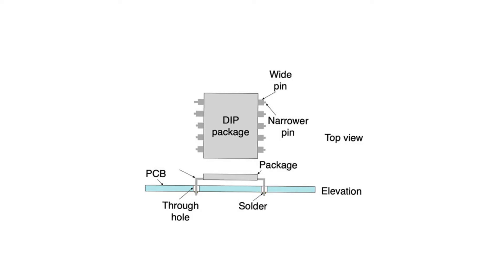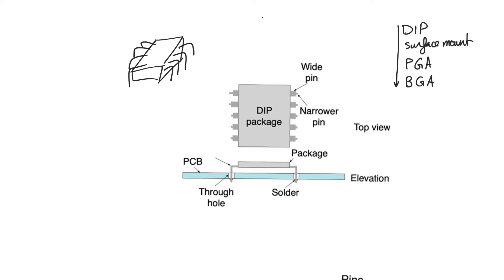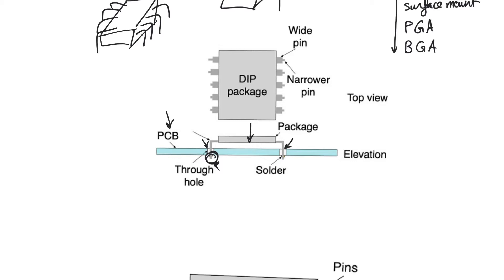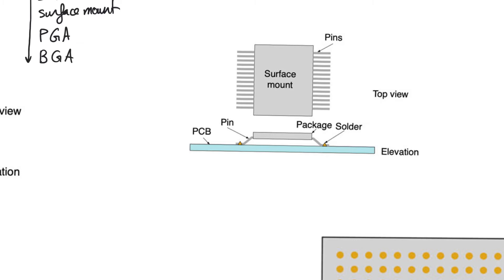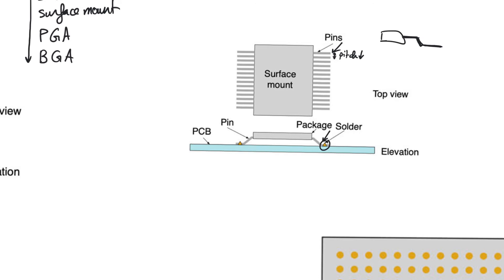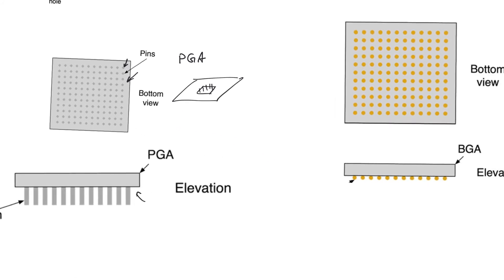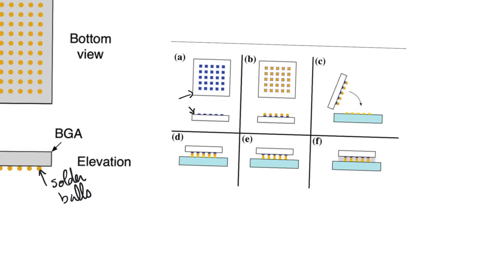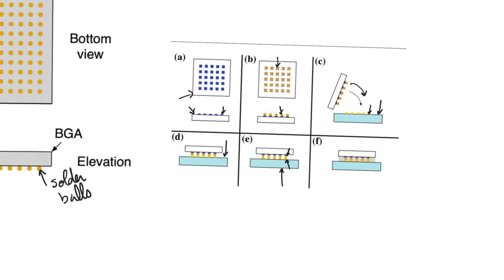14.14. IC package types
There are many IC package types to choose from. However, finding one that fits exactly to the needs of your die isn't always simple. There is always a tradeoff between simplicity and the number of pins you need, making it even more imperative that you have good pin economy.